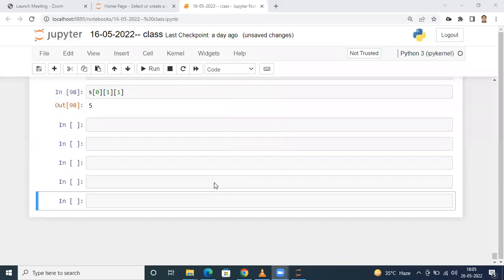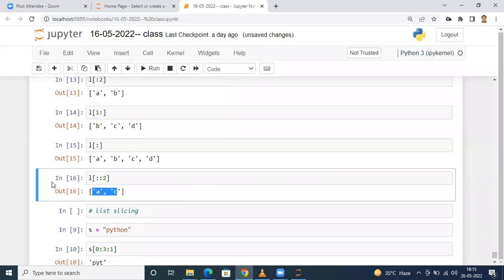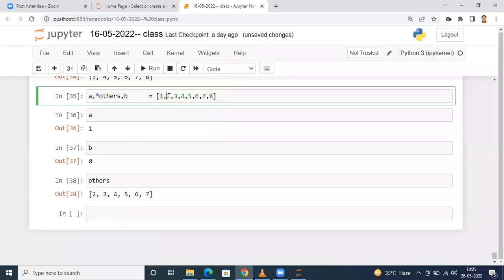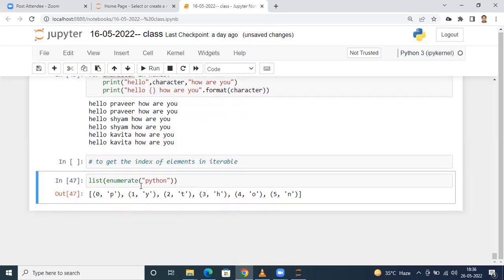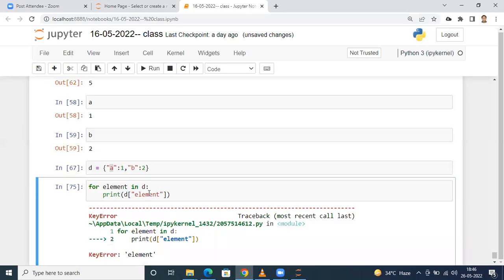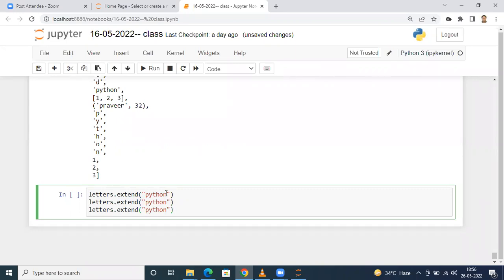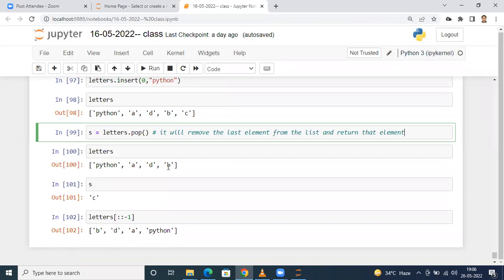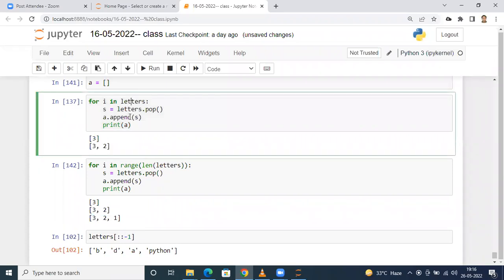List Properties & Methods | List Slicing & Indexing | Looping over Built-in Data Structures | Day 14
The video continues from previous video, discussing about lists in detail. We will see various methods and properties associated with lists, various operations which we can perform over the lists and how we can loop over various in-built python data structures like lists, tuples, dictionaries etc.